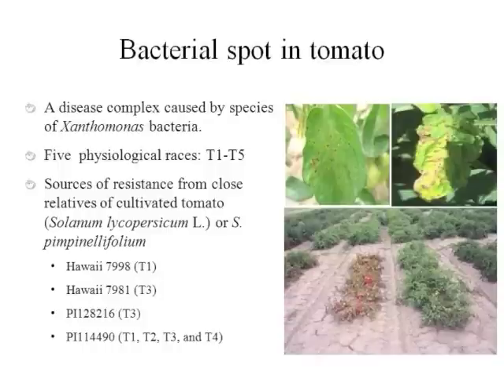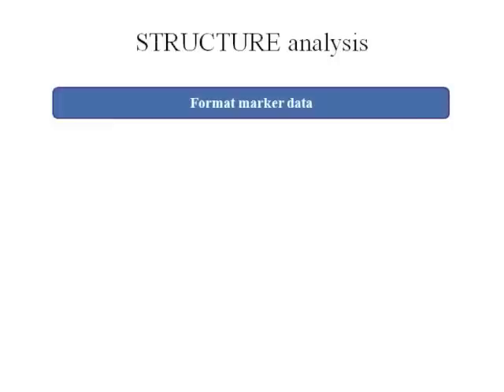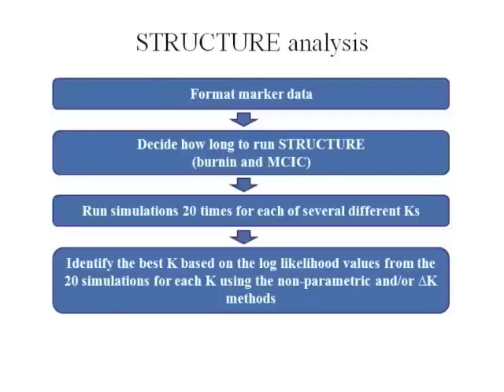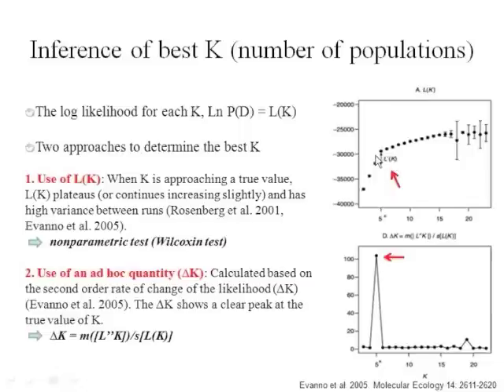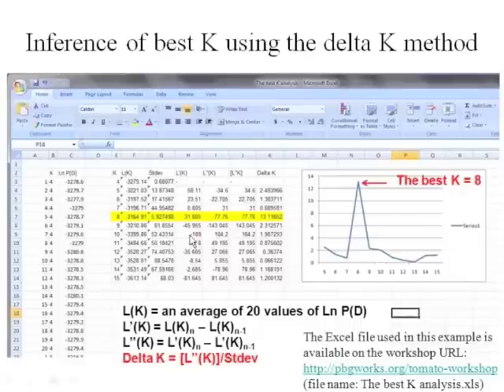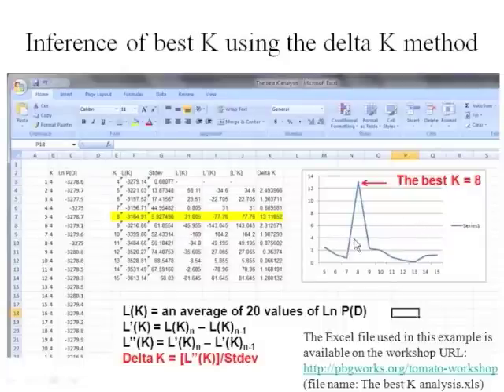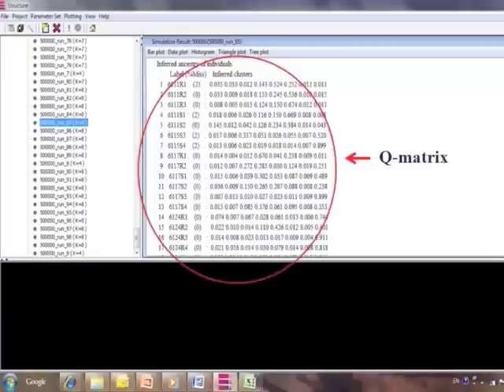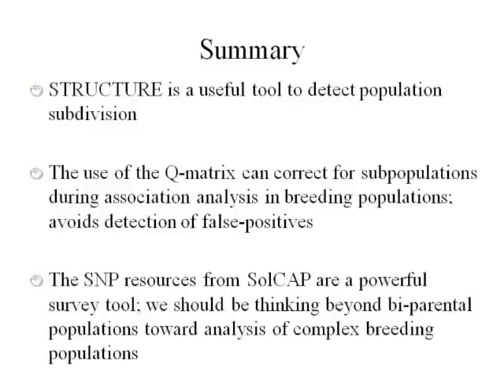The Use of STRUCTURE Software for Mapping Bacterial Spot Resistance in Tomato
Sung-Chur Sim, Ohio State Unviersity, describes the use of STRUCTURE software for association mapping of bacterial spot resistance in tomato. Recorded live at the Tomato Disease Workshop 2010.